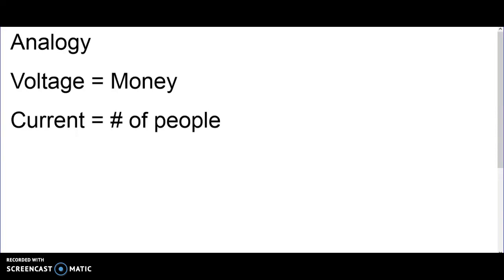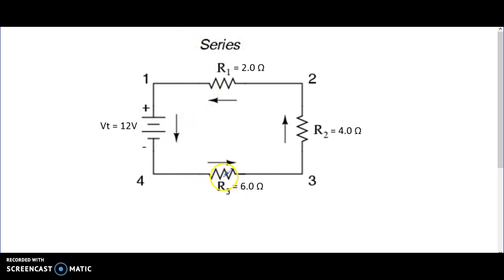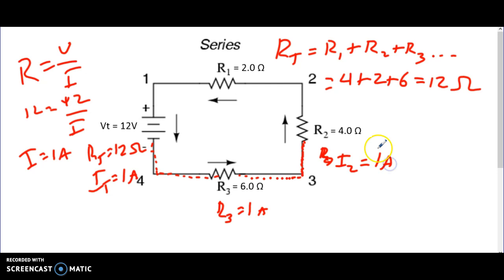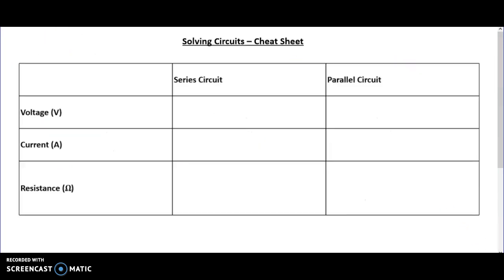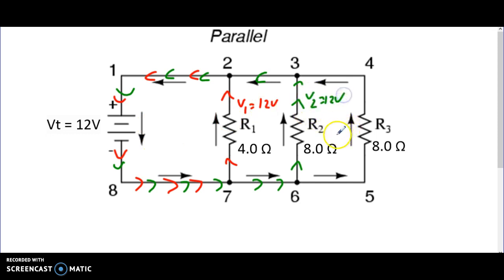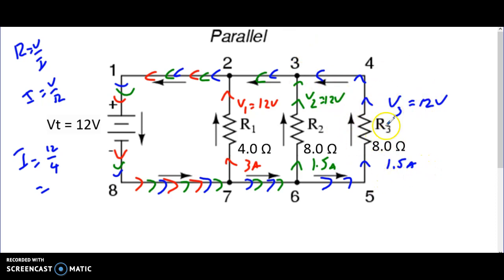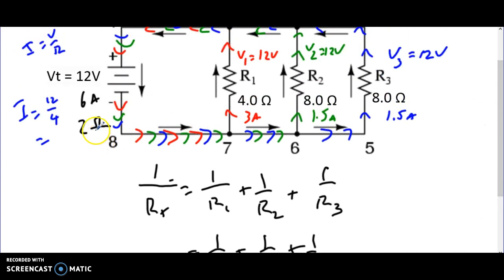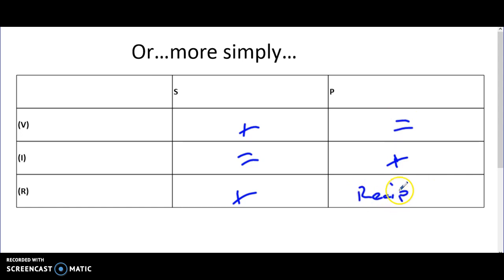Solving Circuits (Part 1 - Series & Parallel)